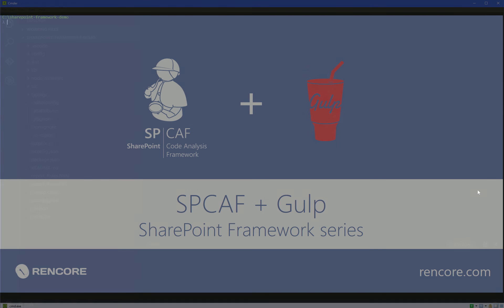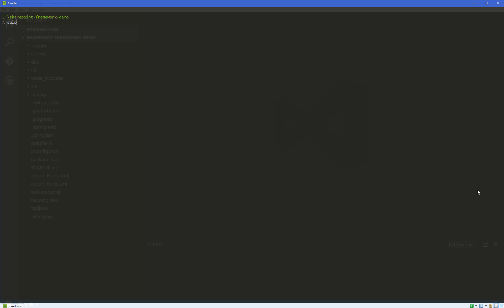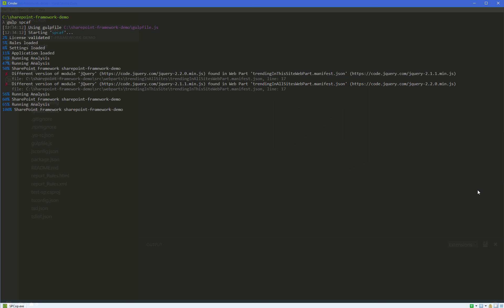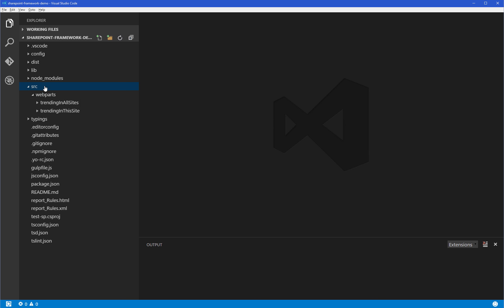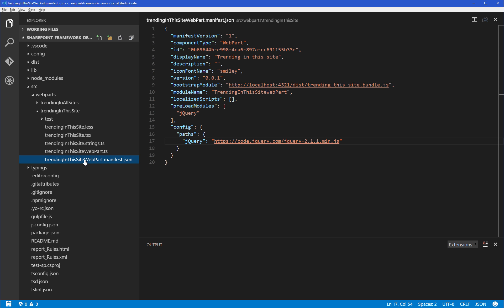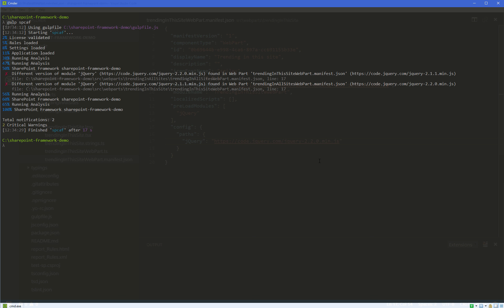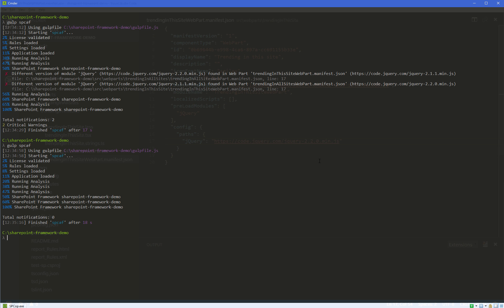SPCAF with Gulp integration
Building solutions using the new SharePoint Framework can be done using a number of different tools and technologies, and is a bit more decoupled from any immediate tooling. We at Rencore wants to support your developers using whatever tools you desire - and with this integration we've got your back for any IDE that can utilize Gulp too!

Keep an eye out on spcaf.com for more announcements from us in the Rencore dev team to learn more about what you can do with the SharePoint Framework.